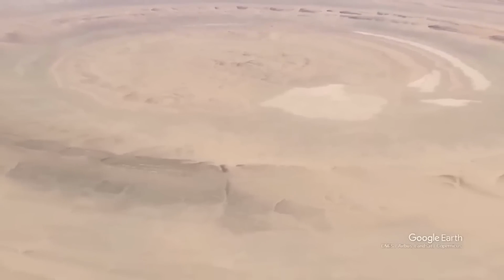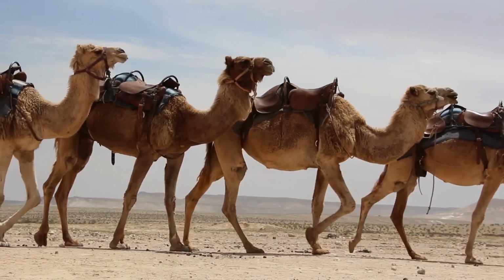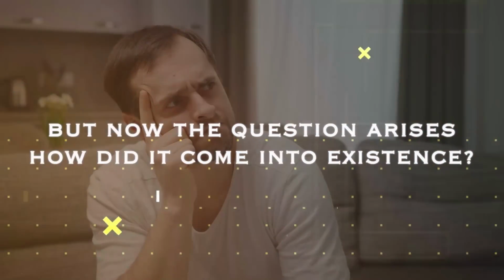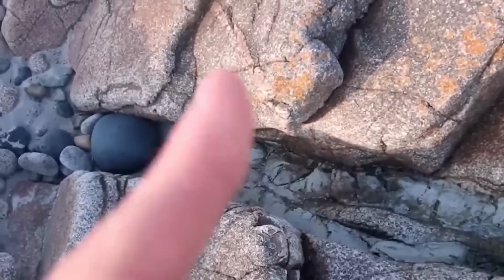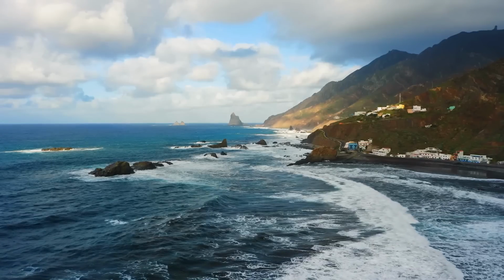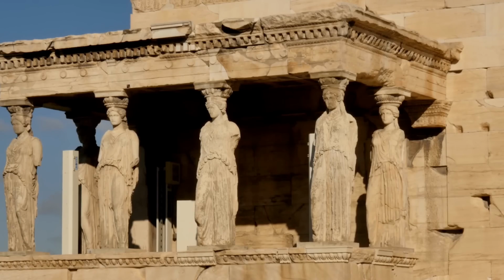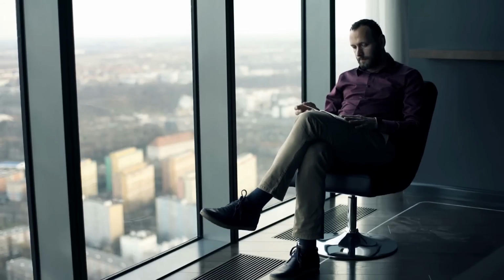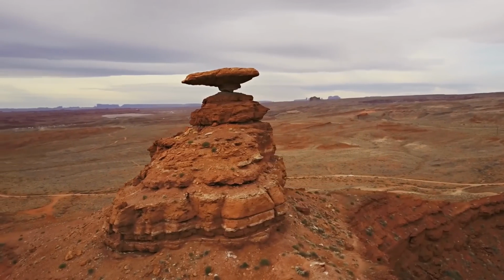The Terrifying Secrets of the Eye of Sahara Revealed with Joe Rogan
The Terrifying Secrets of the Mysterious Eye of Sahara Revealed with Joe Rogan

In this video, Joe Rogan and his crew travel to the Eye of Sahara to explore the terrifying mysteries that lie beneath the surface. From Shara facts to hidden and terrifying facts about the world, this video is sure to keep you entertained! If you're a fan of Joe Rogan and the Eye of Sahara, then you'll want to watch this video! It features some of the most exciting and terrifying secrets about the area that you'll never be able to guess. From the bizarre to the terrifying, this video is a must-watch for anyone interested in the Eye of the Sahara!